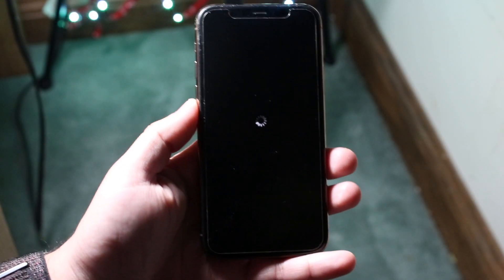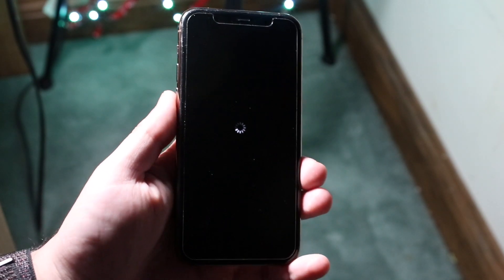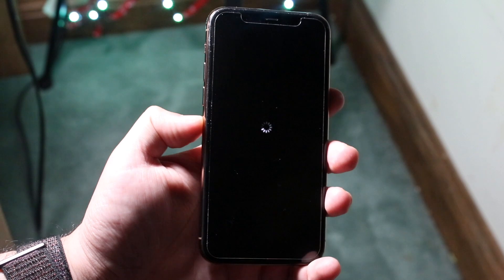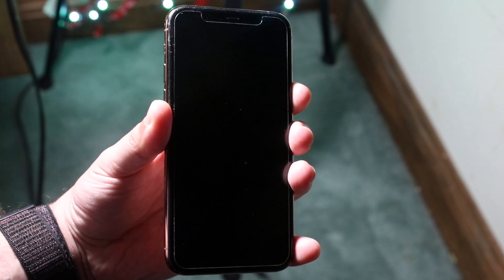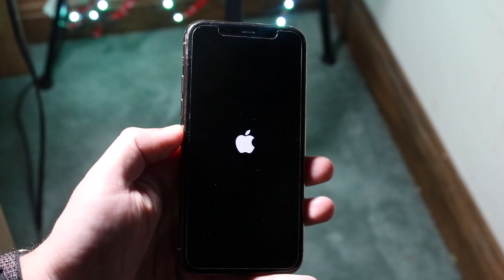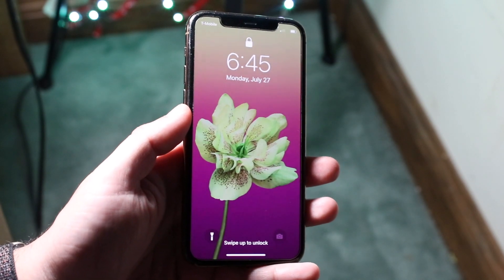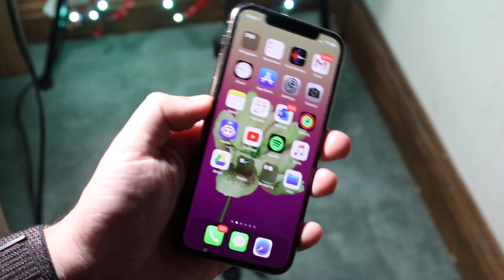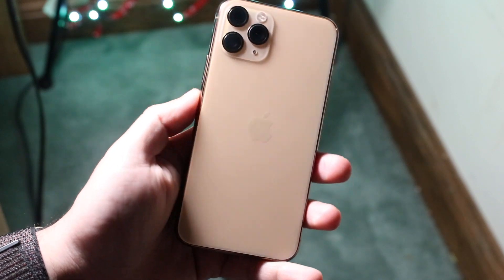FIX iPhone Stuck On Spinning Logo! (2020)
Here are a few ways on how to fix your iPhone when it is stuck on a spinning circle!